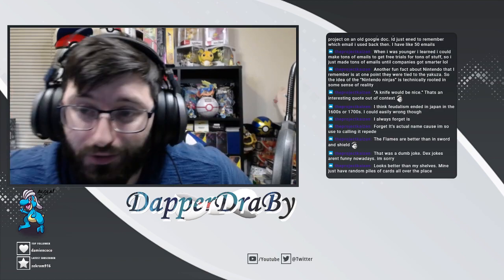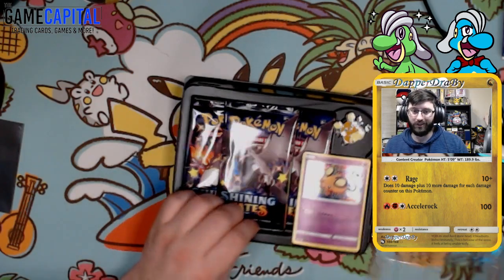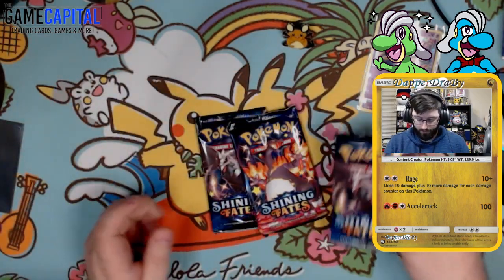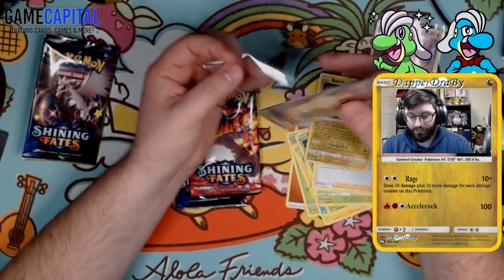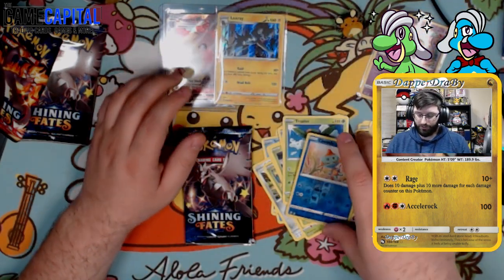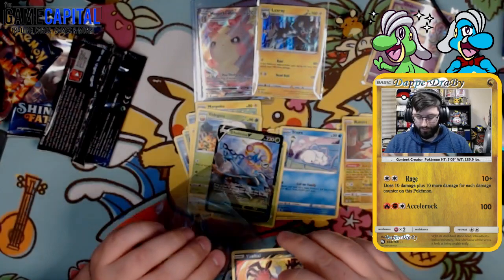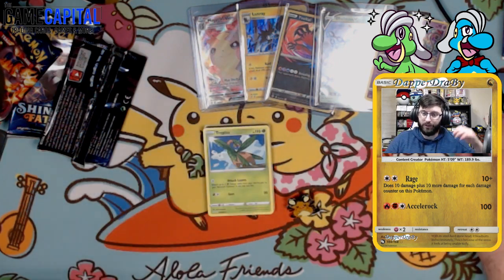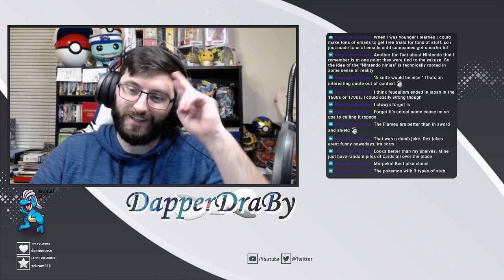DUDEDENNE! more shining fates opening. Will it shine?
Alola friends, DapperDraby here with you today to bring you a Pokémon tcg mad party pin collection. Dedenne is a monster card in the tcg. it has some of the craziest artwork and best effects. Time yo throw a party for these pulls.

Add me on Ptcgo
PTCGO: PupWranglerLeo3